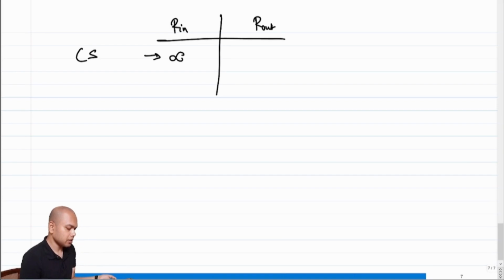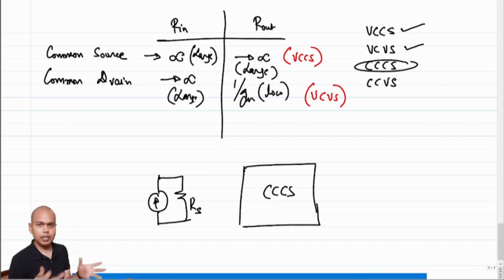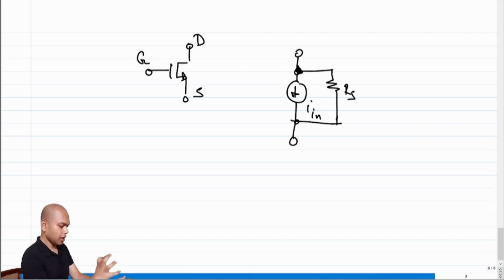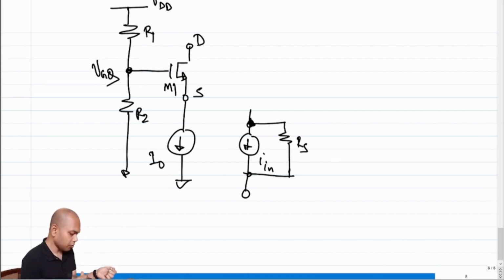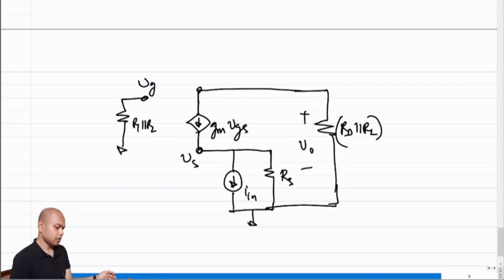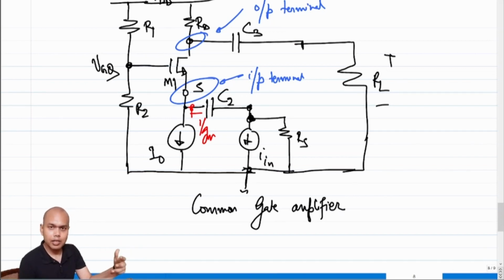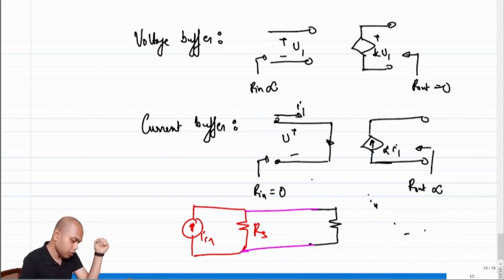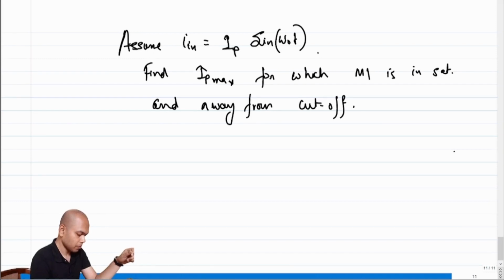Lecture 20 Module 02